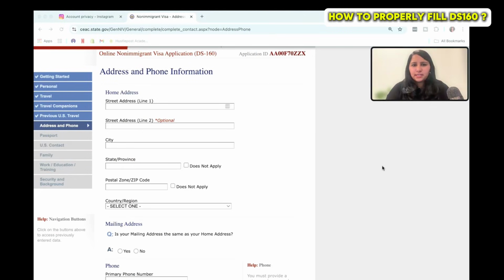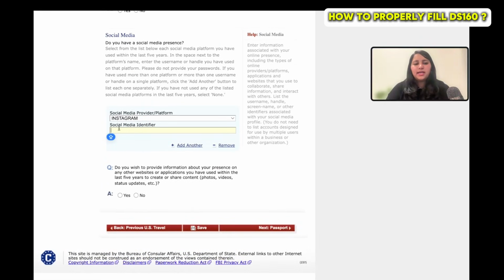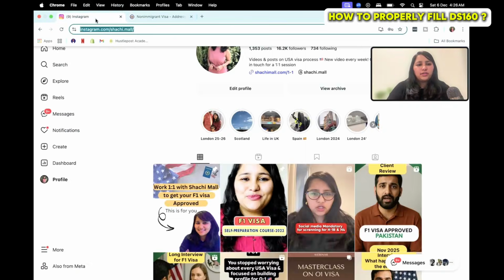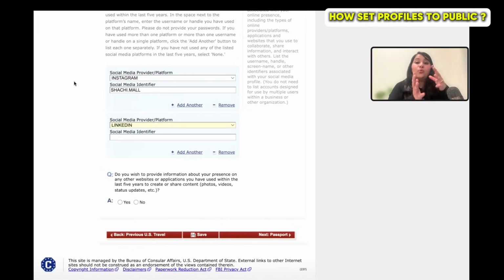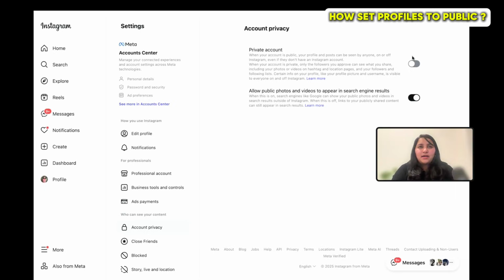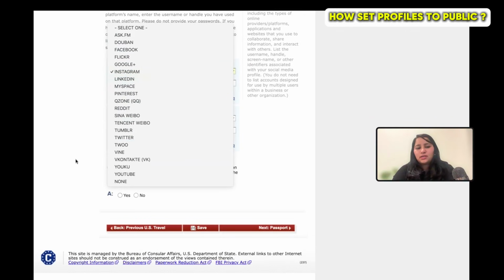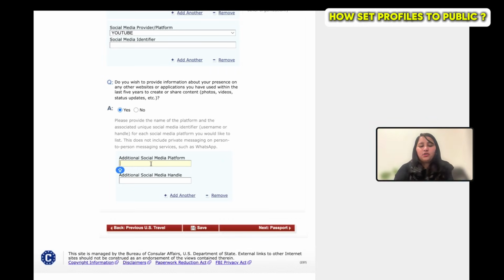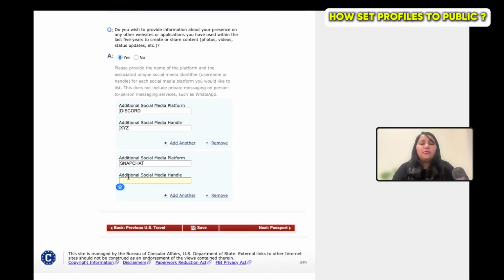Social media screening for H1B - How to fill DS160 form correctly to avoid rejection | FAQs inside!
How to Correctly Fill the DS-160 Form + Social Media Screening & FAQs | USA Visa Coach

In this video, I walk you step-by-step through how to correctly fill the DS-160 form for US visas, including H1B, H4, F1, and other non-immigrant categories. I also explain the latest social media screening guidelines, what officers look for, and how to avoid common mistakes that lead to delays or refusals.

You’ll learn:
✅ How to fill each section of the DS-160 accurately
✅ Tips to avoid the most common errors applicants make
✅ What to enter for employment, education, travel history & contacts
✅ Social media screening rules and what is really checked
✅ Most asked FAQs from applicants (address confusion, SEVIS, job info, travel dates, etc.)
✅ Final checklist before submitting your DS-160

This video will help you submit your application with confidence and avoid unnecessary RFEs or delays.

Timestamps:
00:00 - Introduction
00:48 - What is social media screening
1:13 -  How this will be implemented for H1-B
2:00 - How to correctly fill DS 160 form and enter information correctly
2:19 - Demo of filling DS 160 form
4:52 - How to set profile to public?
8:25 -  What visa officers look for in profiles
10:30 - FAQs
14:48 - Work with Shachi Mall for your visa approval

DS-160 form 2025, how to fill DS-160, US visa application guide, H1B DS160, H4 DS160, US visa social media screening, DS160 mistakes, USA visa coach